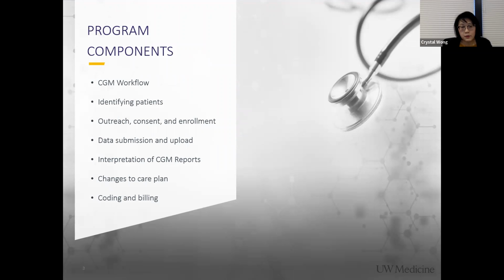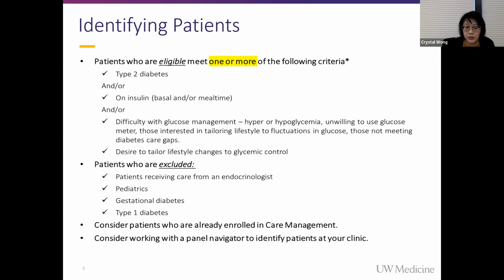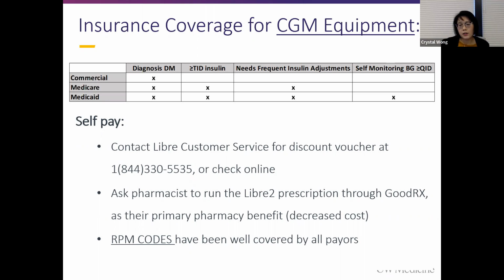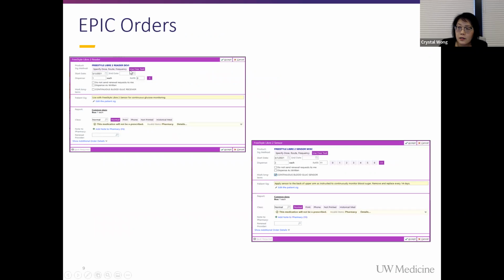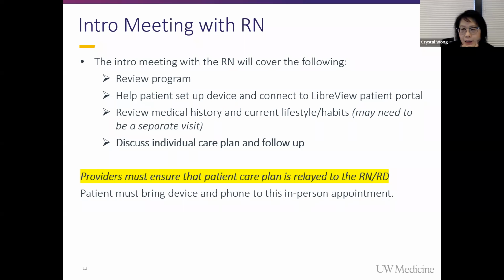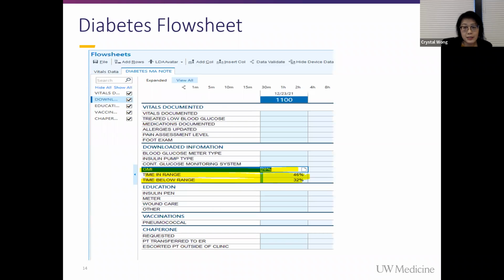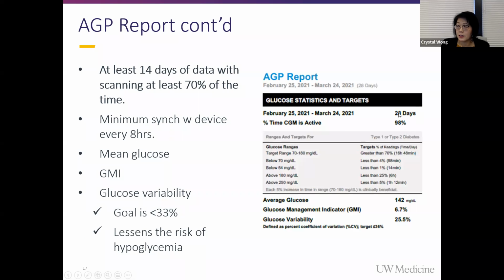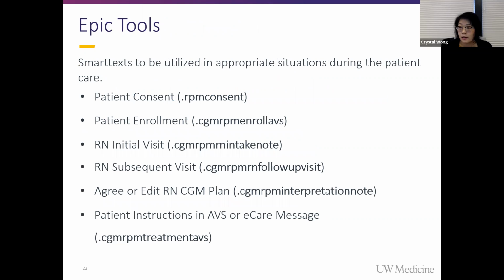RPM CGM OPMC Provider Training 02/04/2022 - Archived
This is a recorded training session for a remote patient monitoring program, focused on continuous glucose monitoring (CGM.) This training is for OPMC providers.